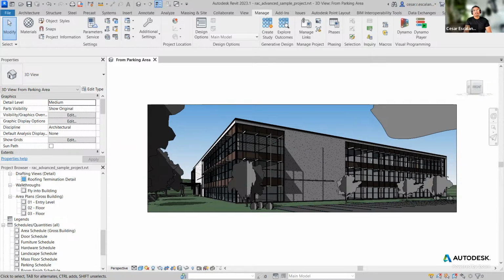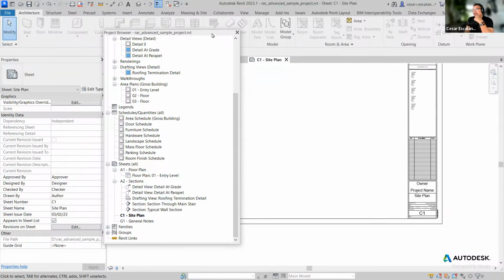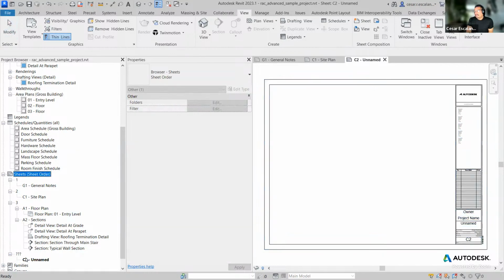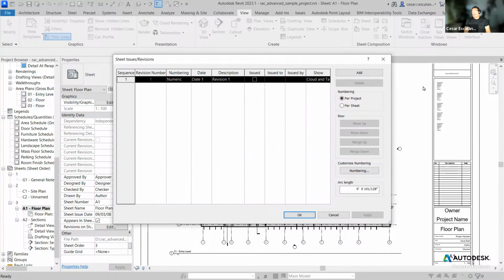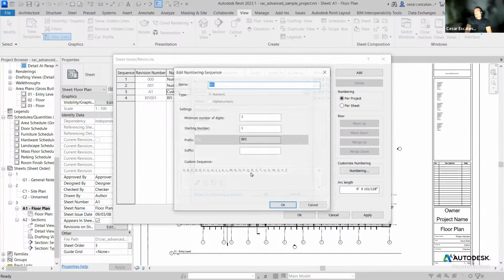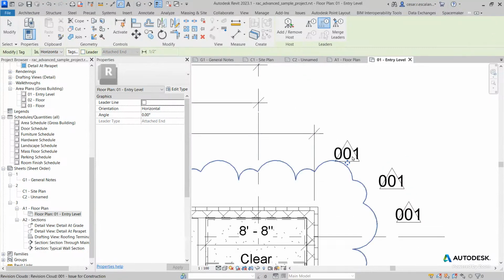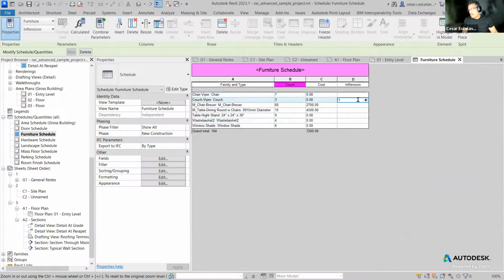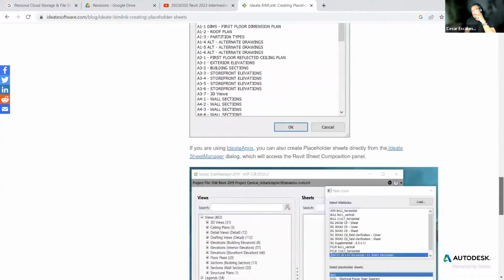20230302 Revit 2023 Intermediate - Oxman College